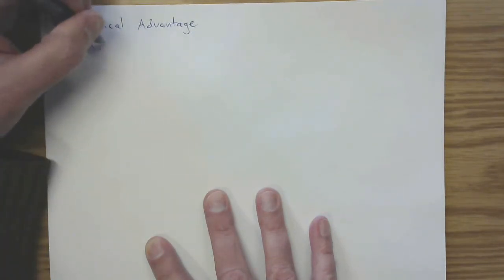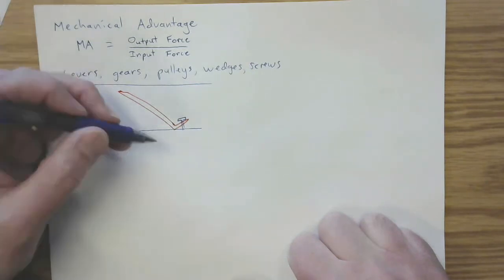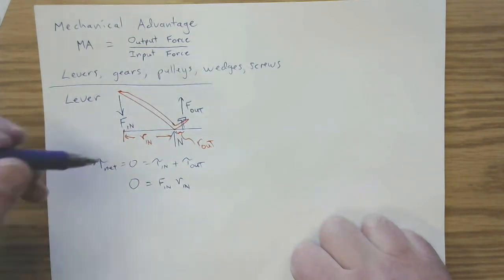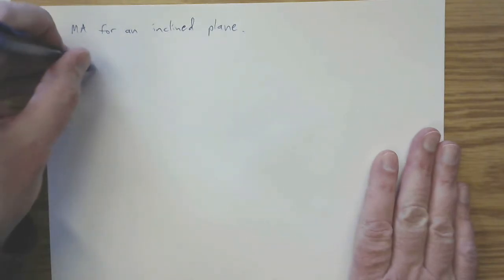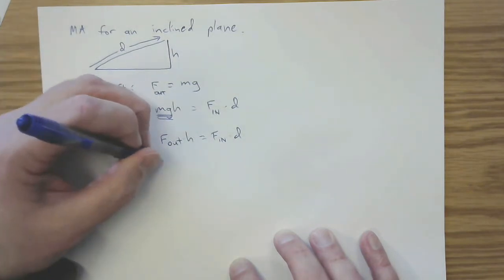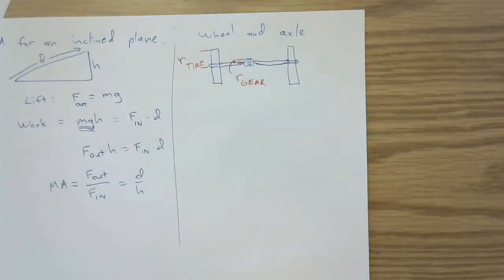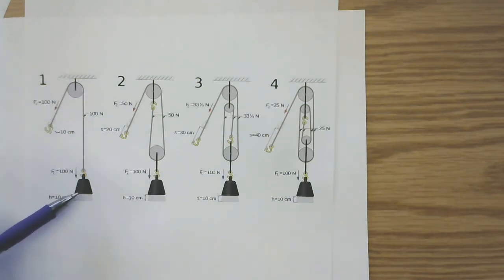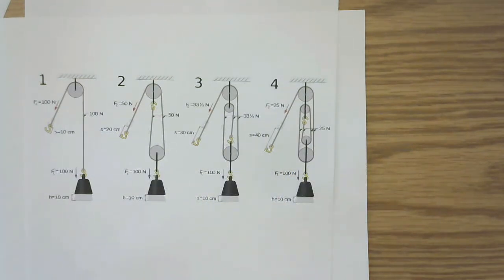Mechanical Advantage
Introduction to a concept useful in hordes of simple machines.